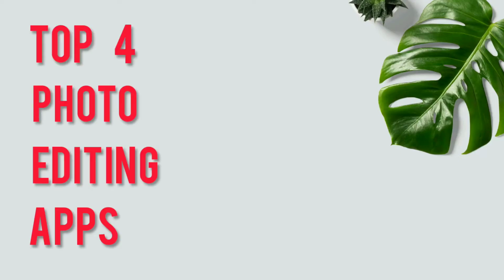Top 4 Best Free Photo Editing Apps for Android 🔥🔥 August 2020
In this video , I'll be talking about TOP Photo editing APPS in 2020